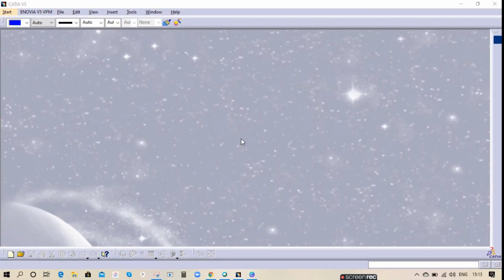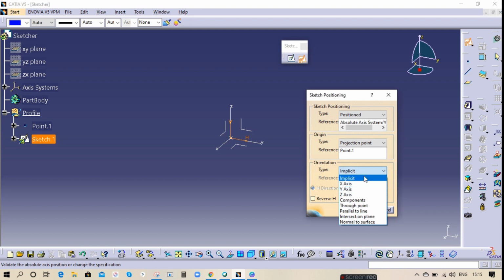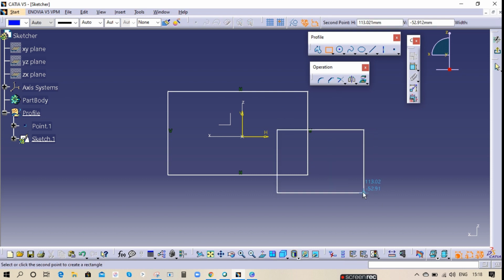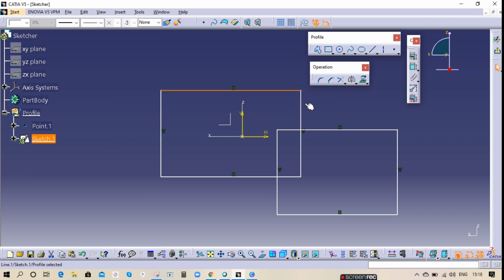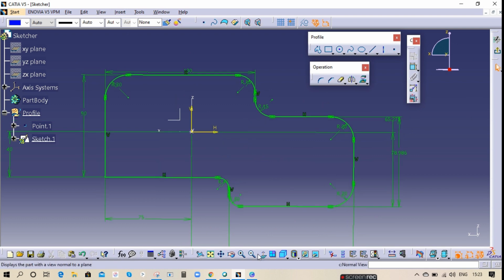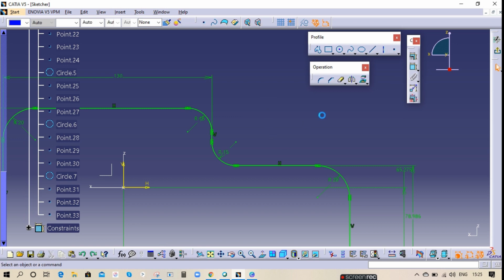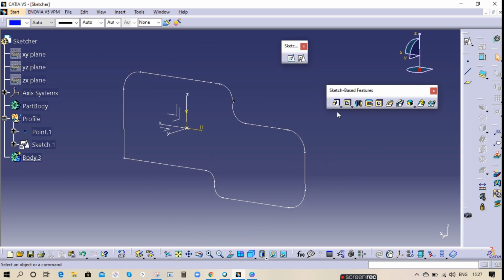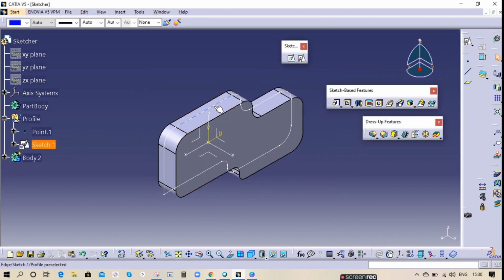Basic Tutorial on Sketcher WorkBench in Catia V5|| Part Design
Sketcher Tools, Constraints, Pad(Extrude),